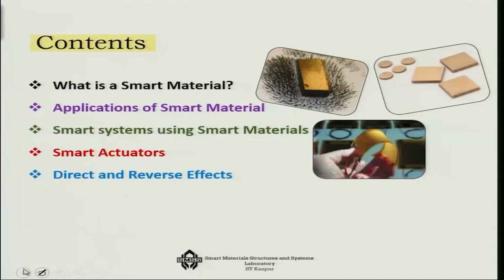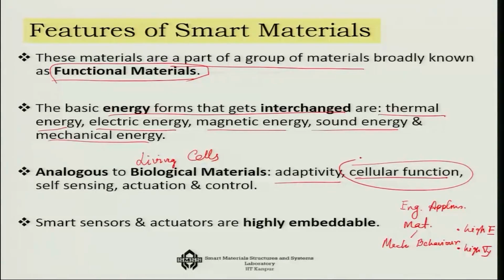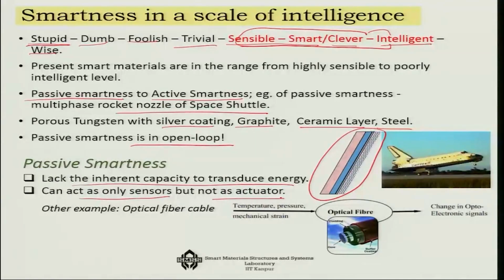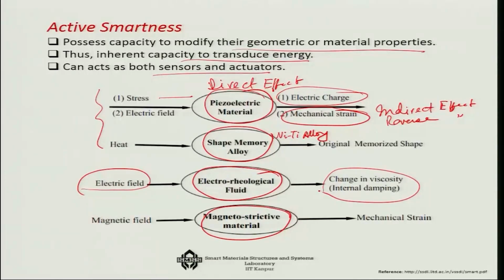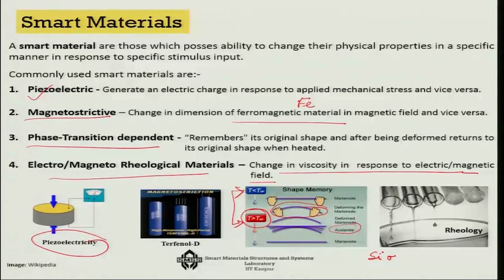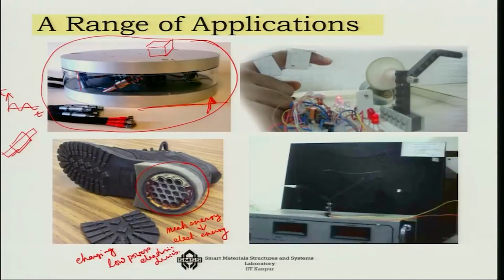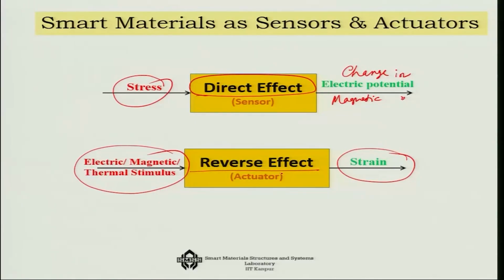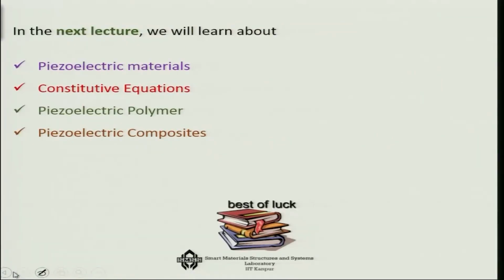Lec23: Smart Materials-I (Introduction)